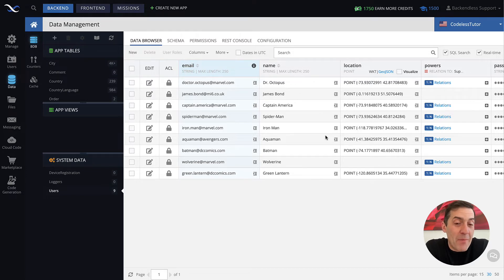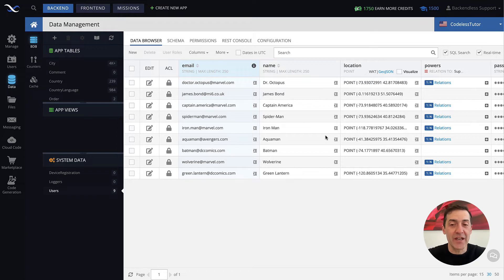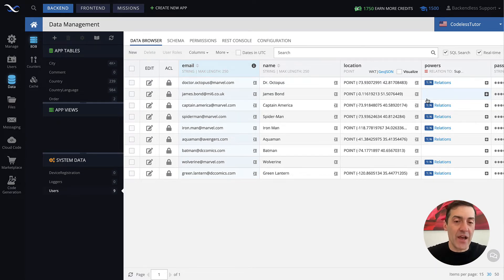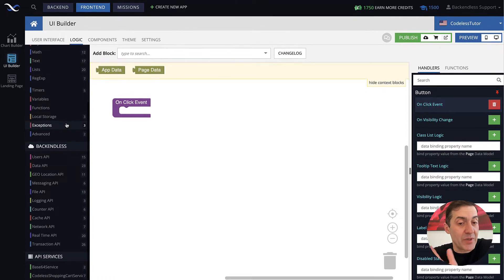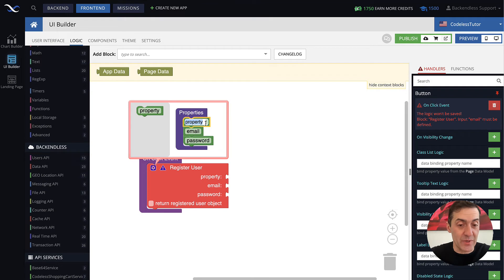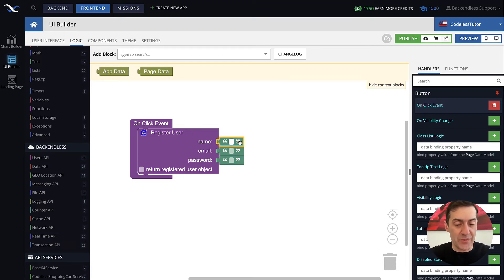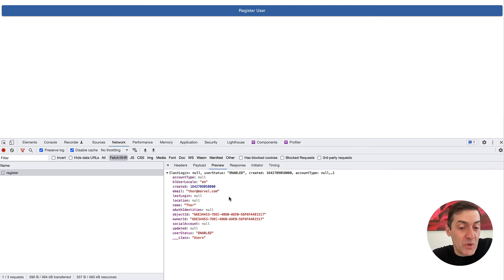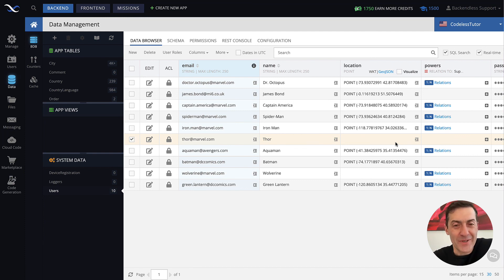Registering User Accounts with API | User Management Course | Pt. 5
Learn how to use the User Registration API from Backendless to create new user accounts. In this video, we review the API using Codeless, however, the same API is available in all our SDKs, including Flutter, .NET, Java, JavaScript, and iOS.

This video is part 5 of the Backendless User Management Training Course. Start with Backendless for free today to follow along with this course